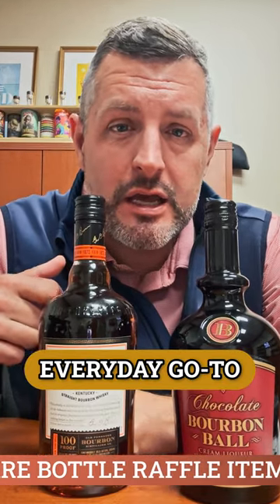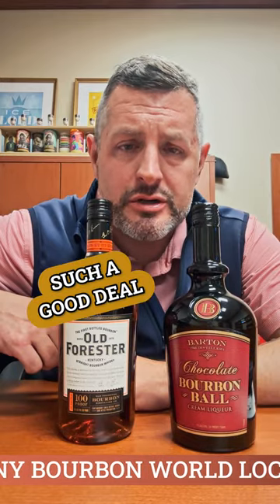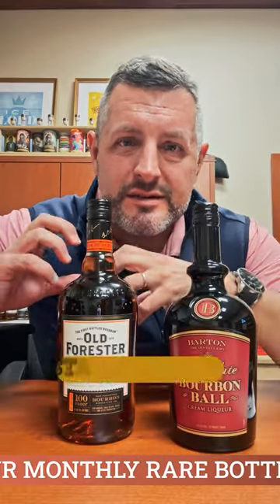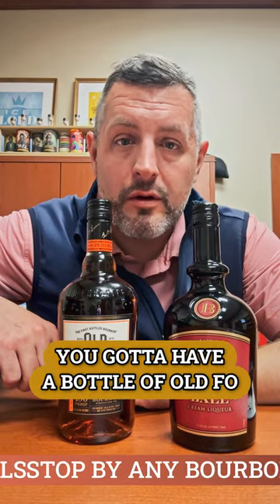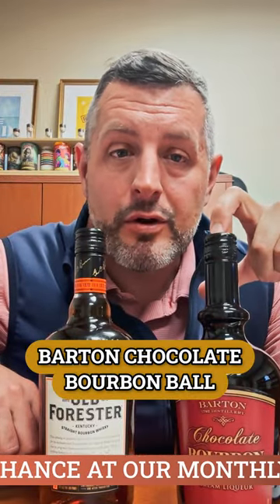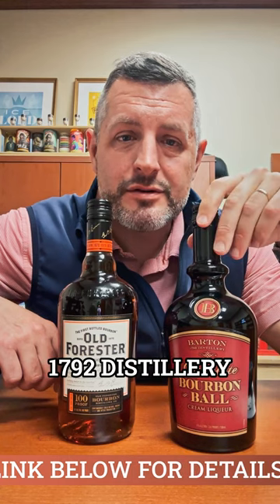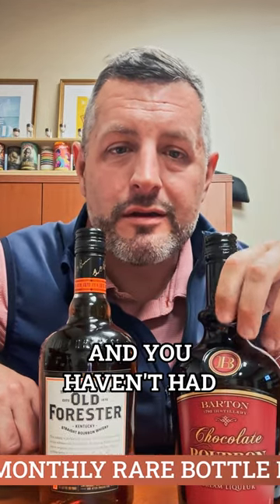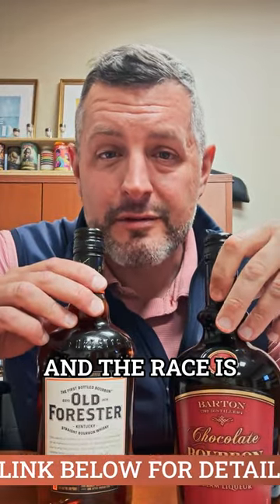Derby Favorites - Old Fo 100 & Barton Bourbon Ball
Every Derby party needs some essentials, and in this case there are two that come to mind. One, Old Forester Signature 100 proof. This is THE bourbon of Louisville. It's also maybe the best "go to" everyday bourbon available. At least 4 years old and 100 proof it's got the signature Brown Forman mix of brown sugar, oak, and fruit. It's perfectly proof for an Old Fashioned, but on Derby Day you've GOT to try it in a julep, just make sure you have the right ice. While you're stocking up, don't forget that the Chocolate Bourbon Ball is THE sweet treat you should be eating with your Benedictine sandwiches. Lucky for you thought, 1792 Distillery makes a cream liqueur under their Barton brand that's essentially a Bourbon Ball in liquid form. Even if it's hot out, pour this over ice and enjoy the sweet bourbony kick!